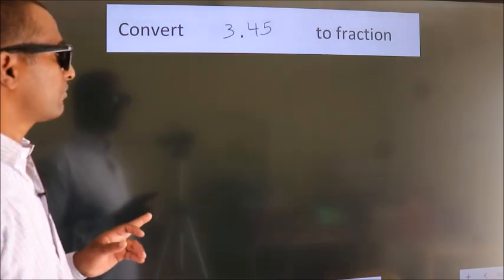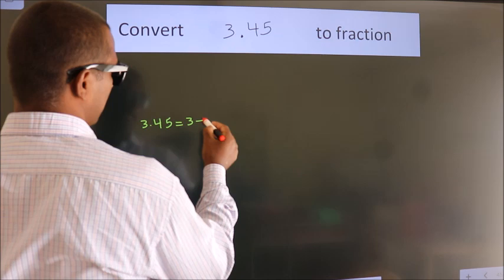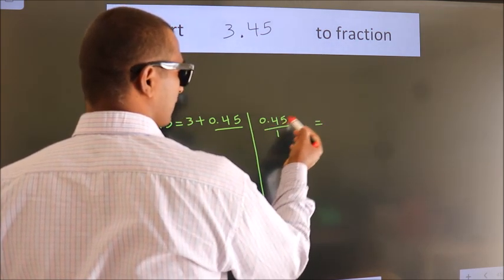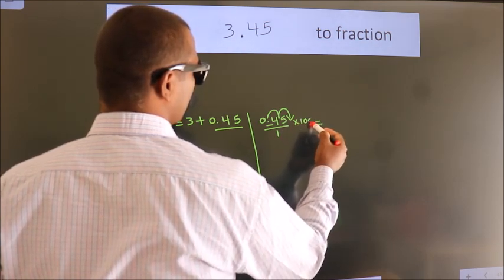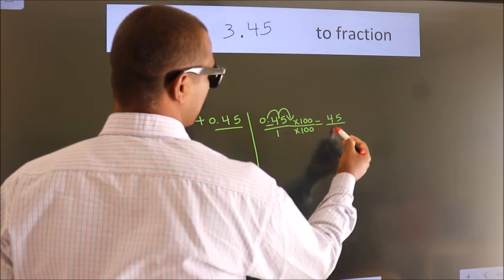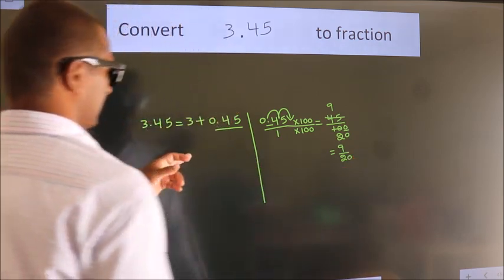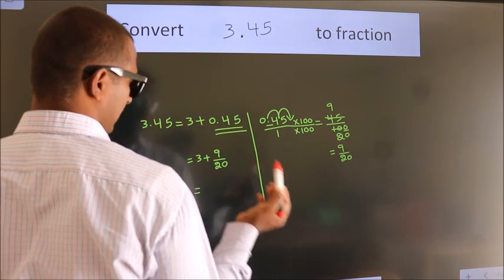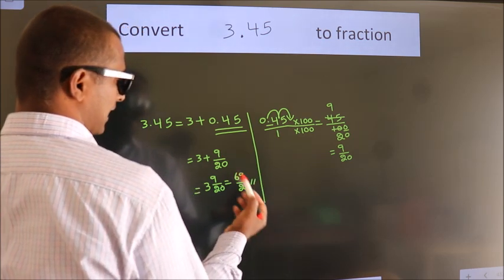CONVERT DECIMAL 3.45 = ?/? TO FRACTION